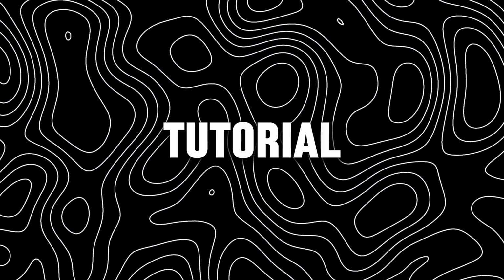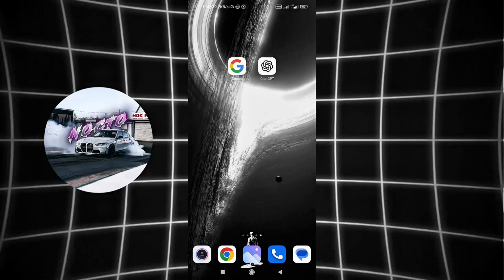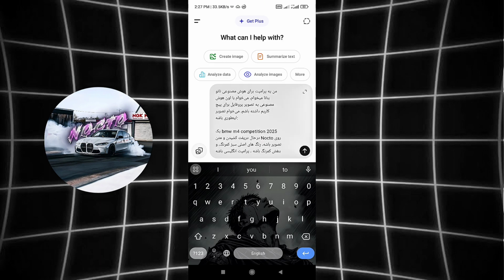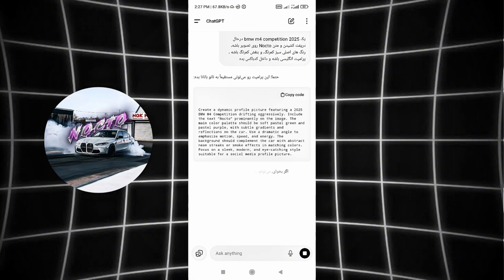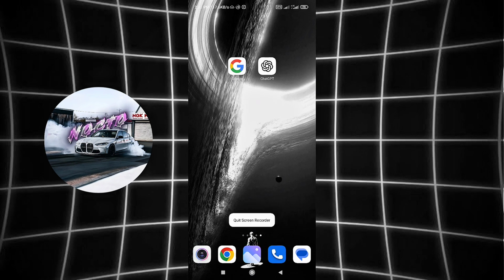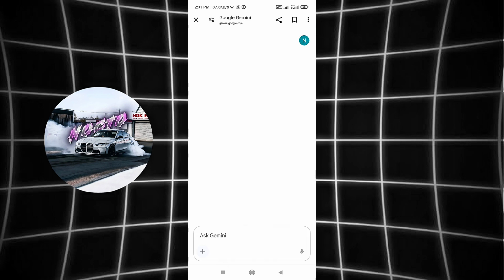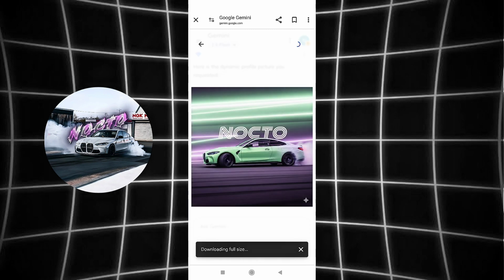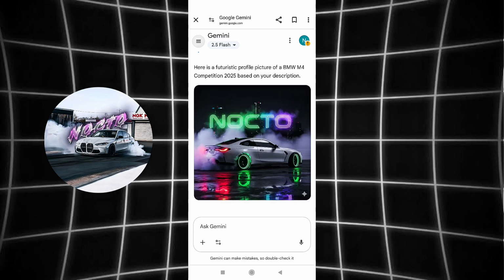How to Make AI Profile Pics | No Photoshop!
This video is a full tutorial on how I created these AI profile pictures.
I’ll show you step by step how to turn your ideas into stunning profile photos using AI — fast, easy, and with zero Photoshop skills needed.

For me, AI art is more than just images — it’s about creativity, style, and bringing your imagination to life. Every week I explore new AI tools and prompts to create unique edits, from aesthetic portraits to cinematic AI pictures. This video shares my workflow, the prompts I used, and how you can try it yourself.

👉 If you love AI edits, AI art, profile pics, or want to learn new creative tools, this video is for you.
Watch till the end, try the prompts, and let me know your favorite result in the comments — your feedback helps me improve and share more AI tips. 🚀✨

Apps I used: chat gpt | CapCut | Picsart | inshot | Gemini

Tags for AI lovers:
AI | AI art | AI edit | profile pic | aesthetic AI | nano banana | edit | editor | tutorial | cinematic AI | trending AI tools | AI profile pictures